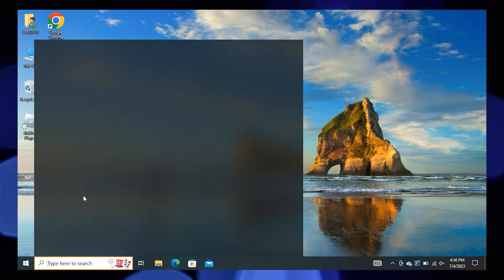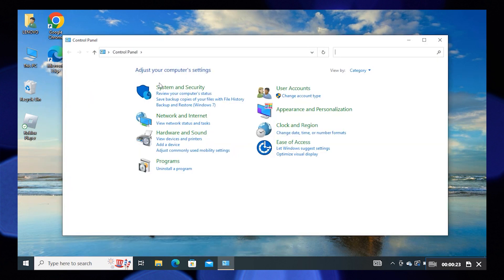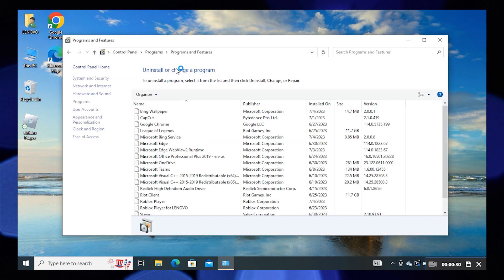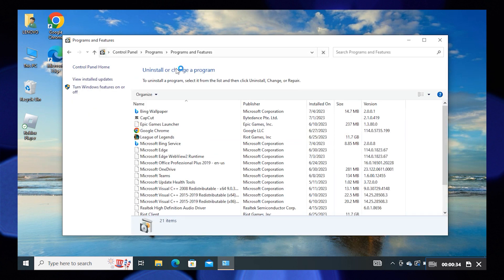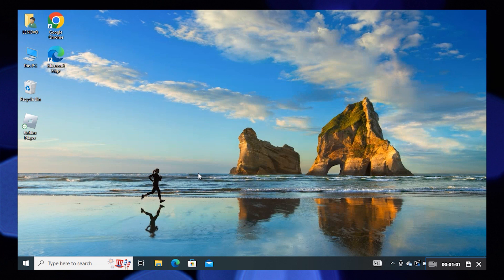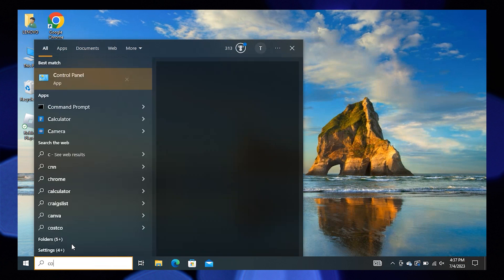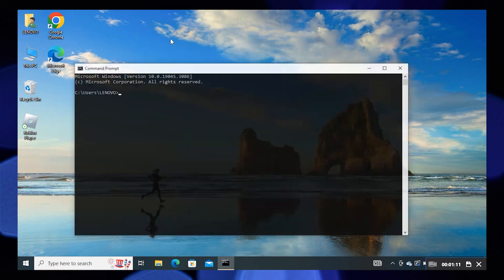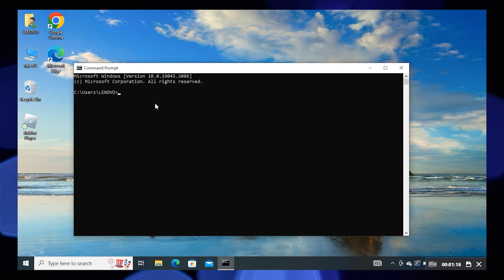How To Fix Roblox Not Launching (Easy Tutorial)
In this tutorial, you will learn How To Fix Roblox Not Launching  in easy steps by following this super helpful tutorial to get a solution to your problem!!